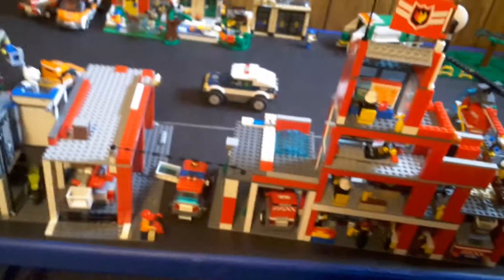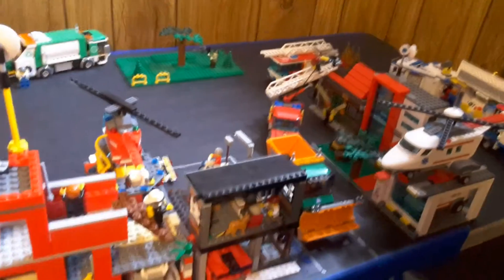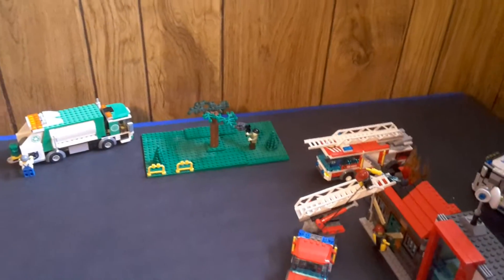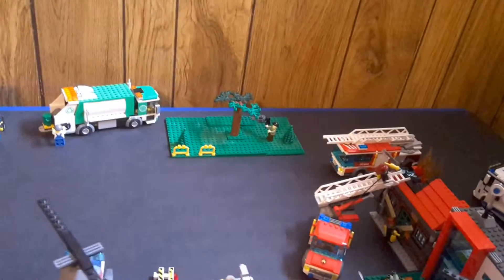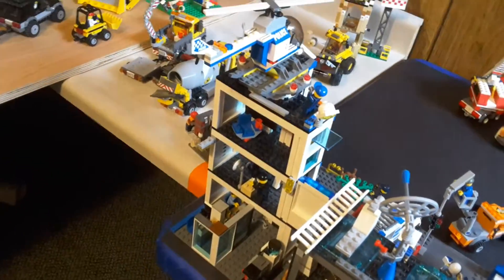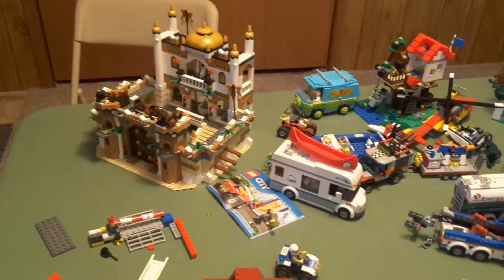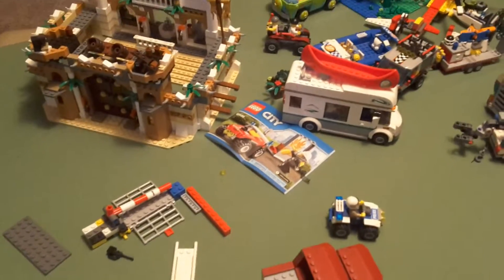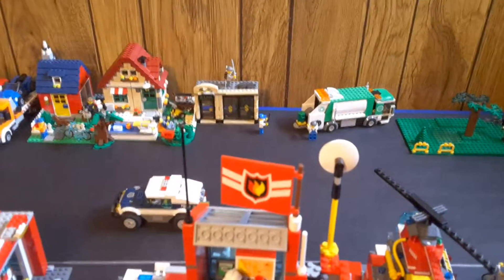Lego city update 10